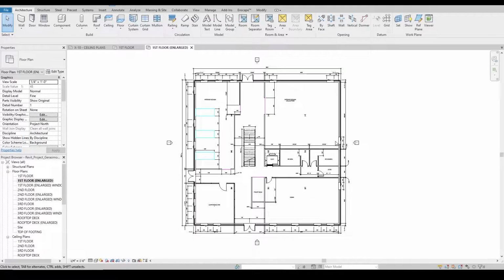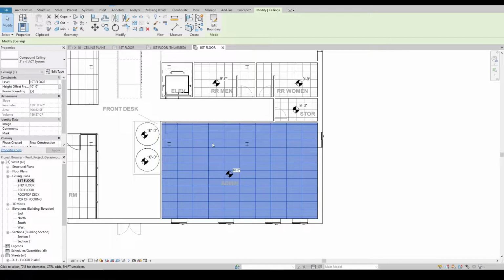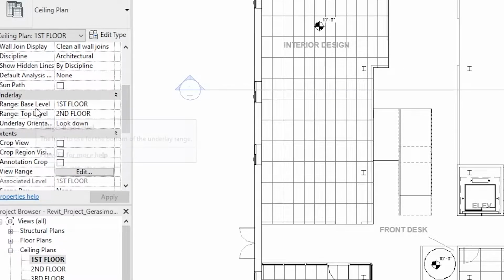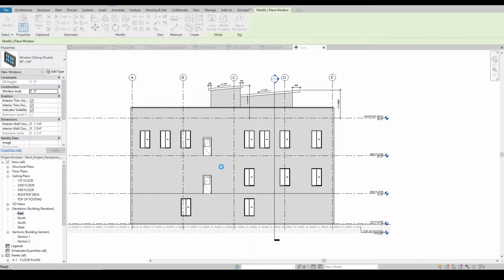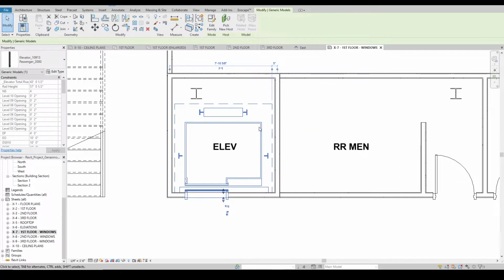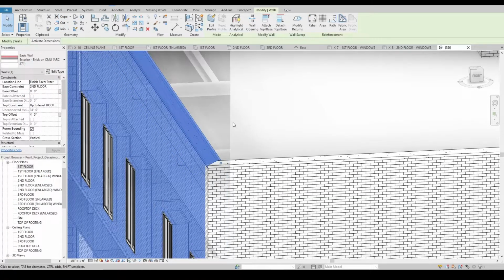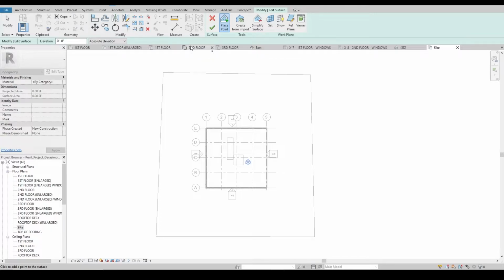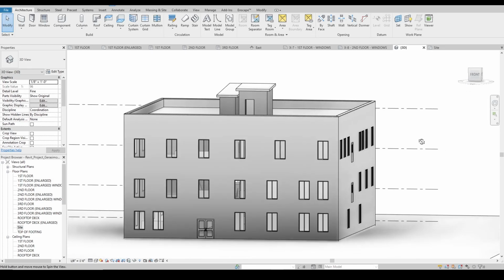Revit Commercial Office - Facade, Ceilings and More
In the 3rd video of the series we are going to add windows to the building façade, as well as ceilings. Finally, we are going to add wall parapet and basic site.